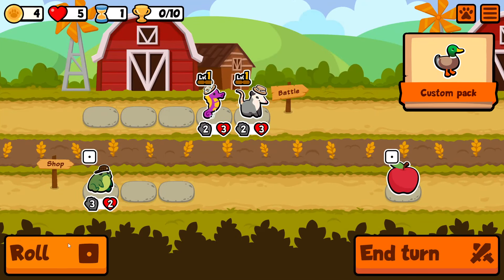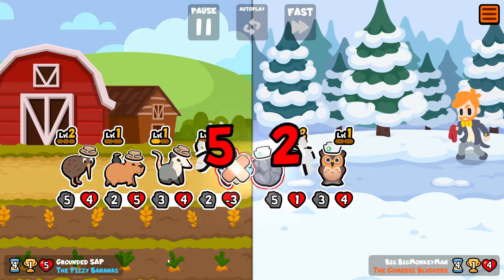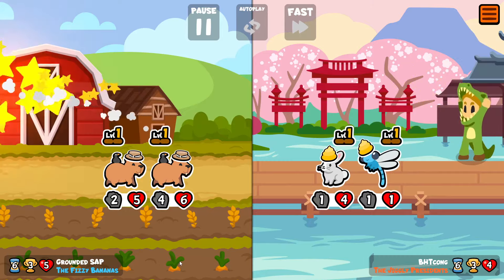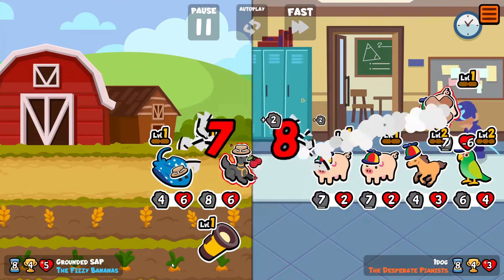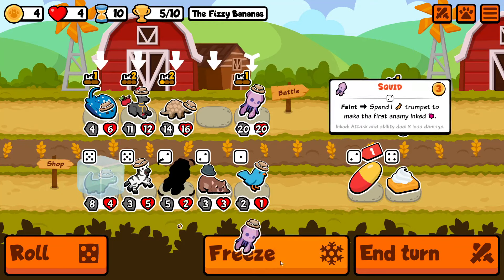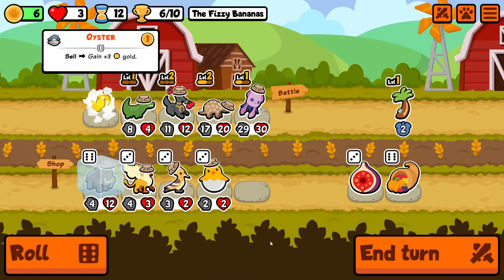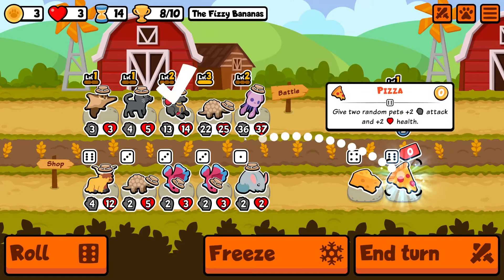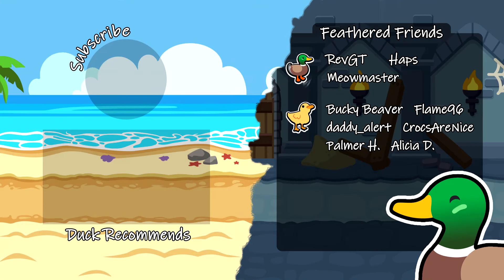The Joy of Fainting - Super Auto Pets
Finally took the plunge and bought an anubis. yikes this thing is crazy! Instead of running the bog standard late game fainters we're going to try and make something happen with some low tier heroes...

Images:
Easel and paintbrush by Freepik at flaticon.com
Paint pot by Vectors Market at flaticon.com